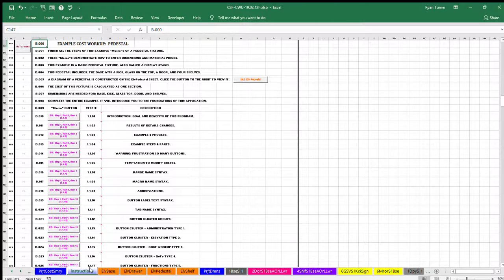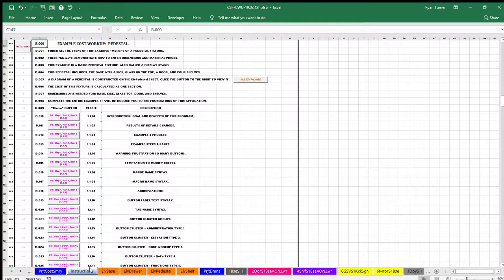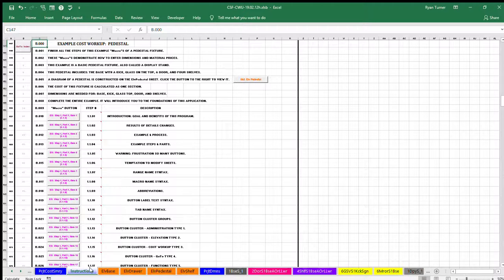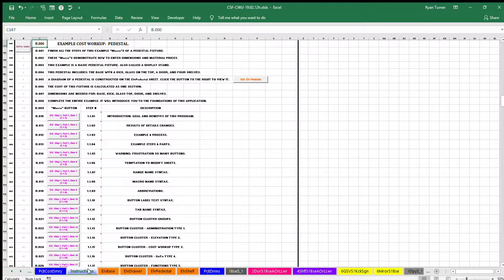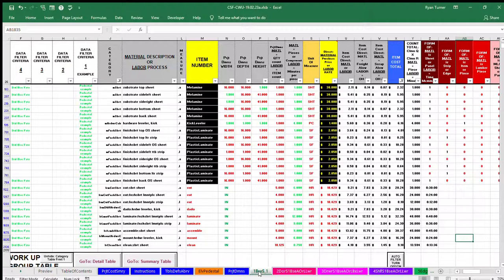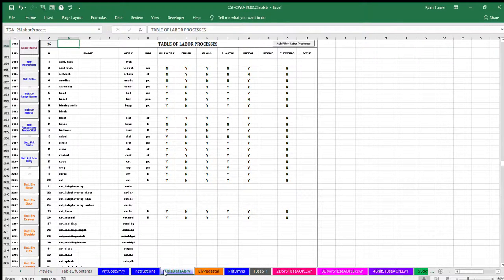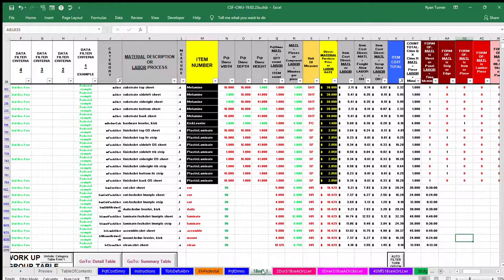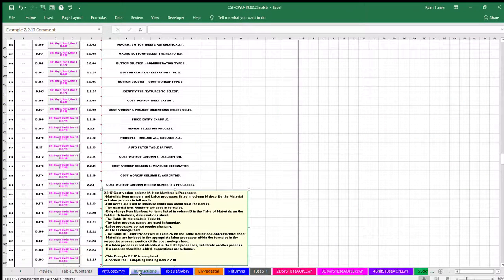CSF Instructions Example: 2.2.17 Cost workup column M: Item numbers and processes.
Instructions Example 2.2.17 Cost workup column M: Item numbers and processes for estimating: For retail, merchandising for high quality at low or minimum cost store fixtures, cabinets and furniture. This package is an accurate, detailed, dynamic, and easy to use ESTIMATE and PRODUCTION control application in Excel spreadsheet or worksheet format. Use for single or multiple custom or quantity standard production projects. Provide production control information and reports.  Prepare bids, price lists, what-if analysis quickly and efficiently.